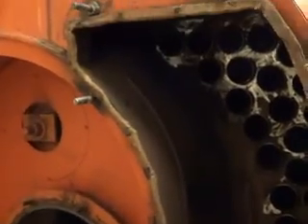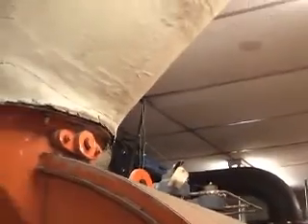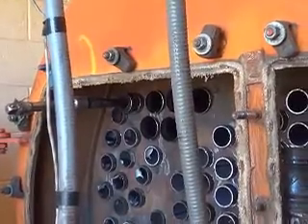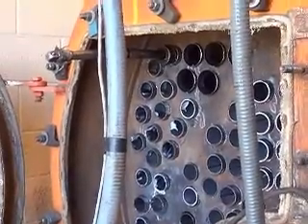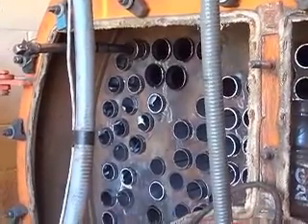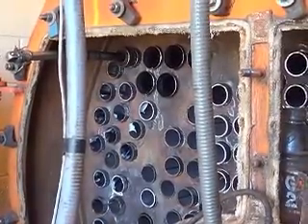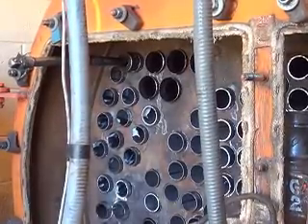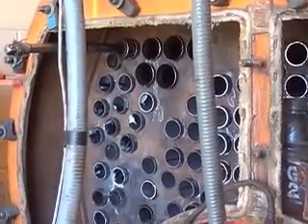Fire Tube Steam Boiler Rebuild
Replacing tubes in boiler. Sealing the tubes into the  tube sheet.
KAWANEE NATURAL GAS BOILER